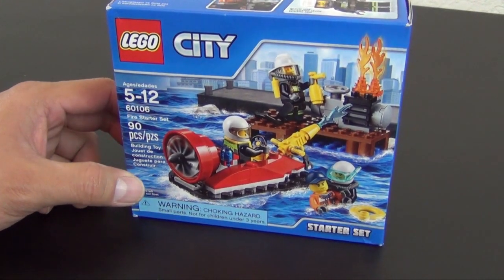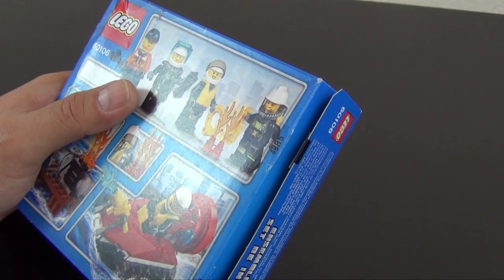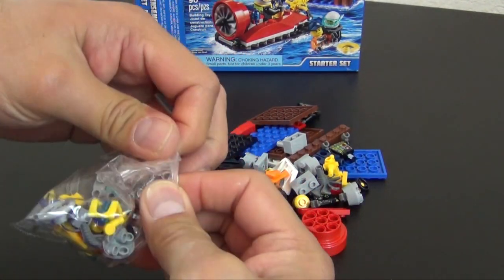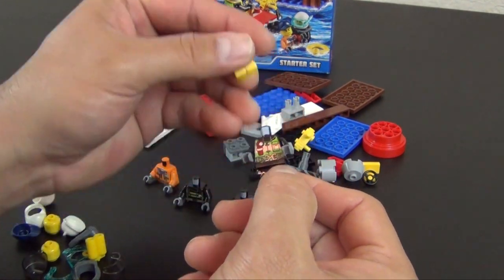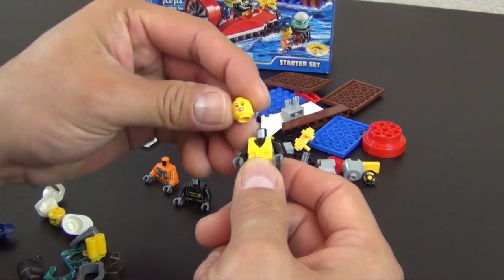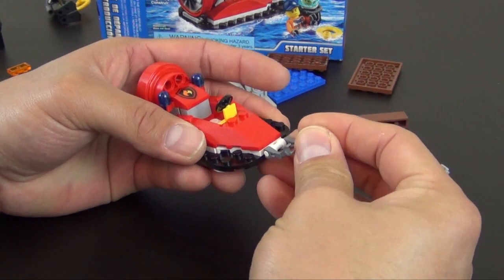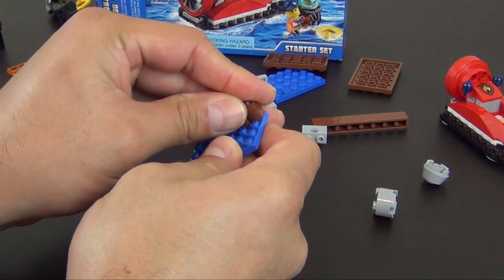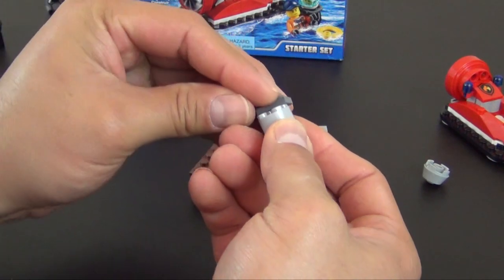Let's Build - Lego City Fire Starter Set #60106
See the unboxing and build of the Lego City Fire Starter Set #60106